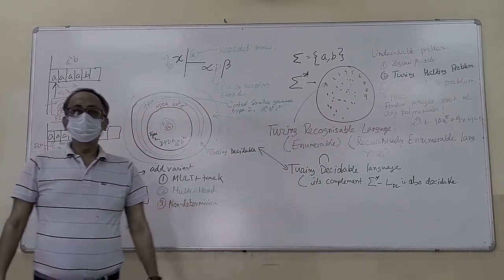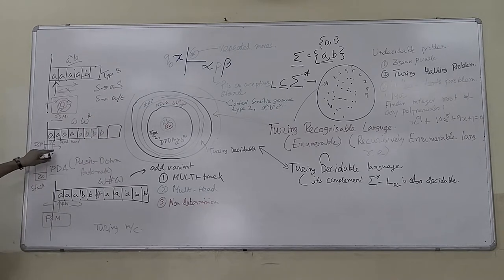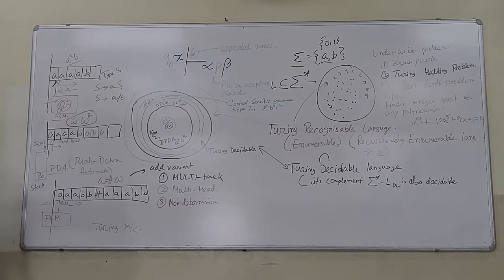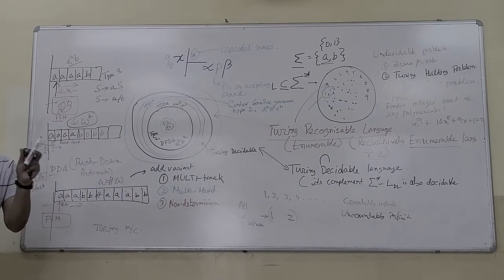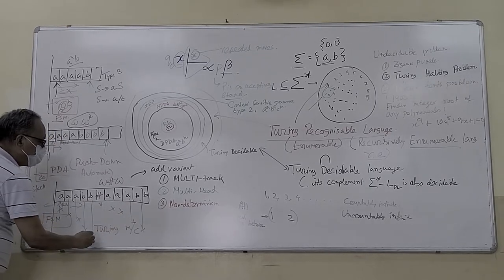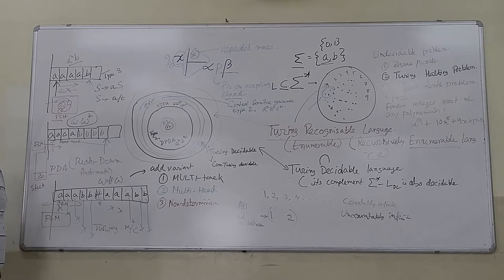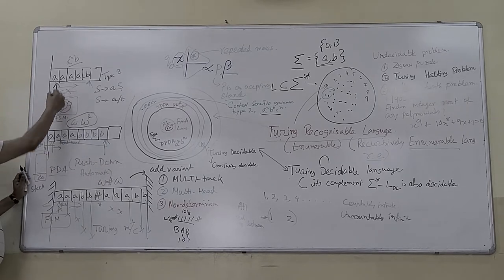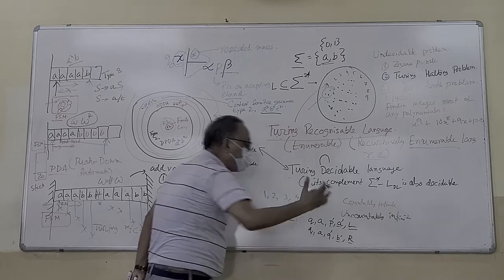Turing recognizable/Recursively Enumerable language is superset of Turing decidable/Recursive lang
Turing  recognizable/Recursively Enumerable language is superset of Turing decidable/Recursive languages.